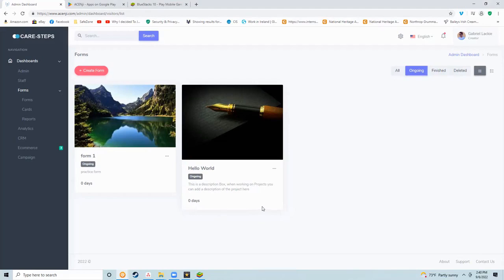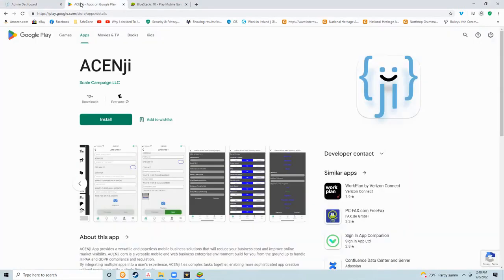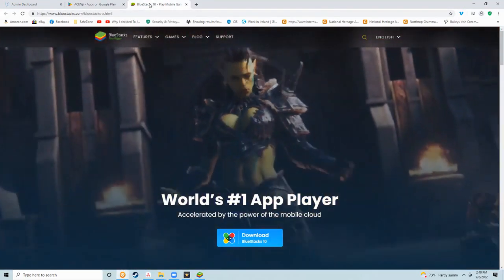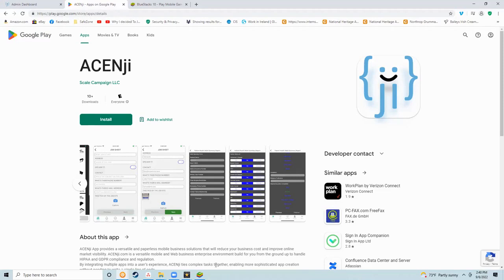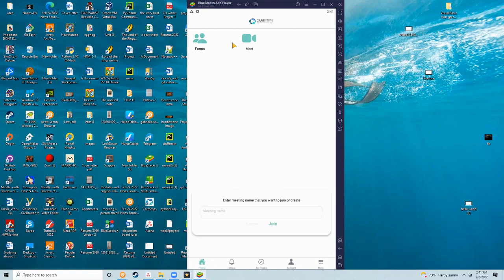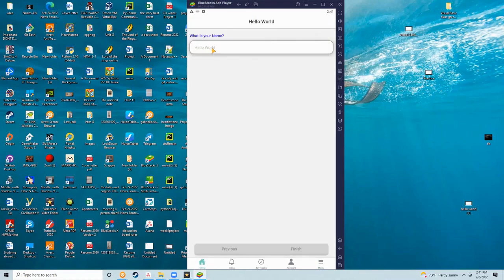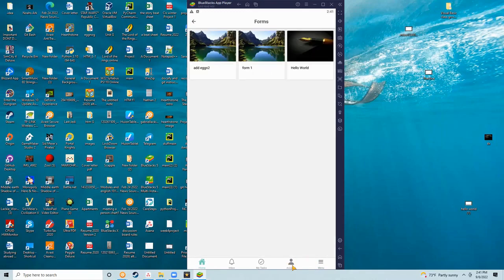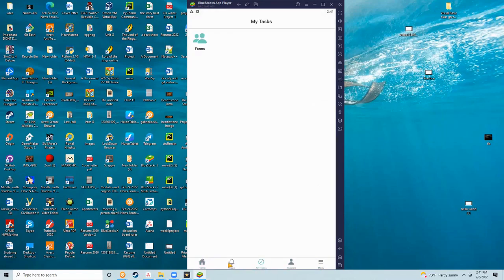How To Test A Project / An App - ACENji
Welcome to ACENji! Create Apps, Web & API with No-Code!

For more information and support, please check our homepage and social media channels: